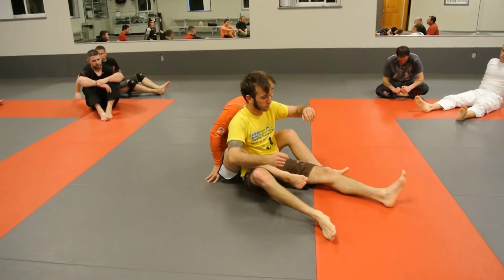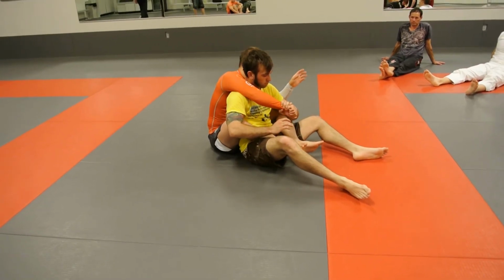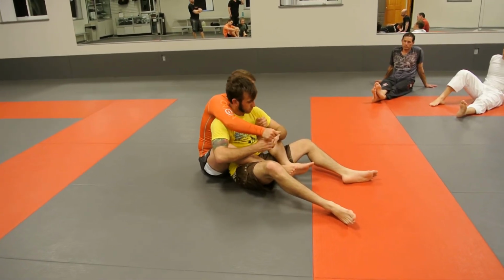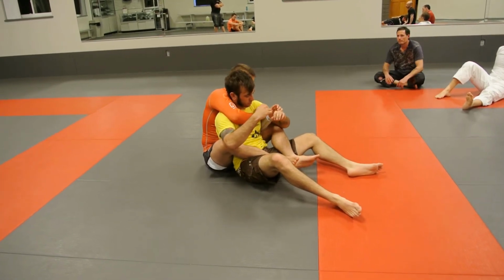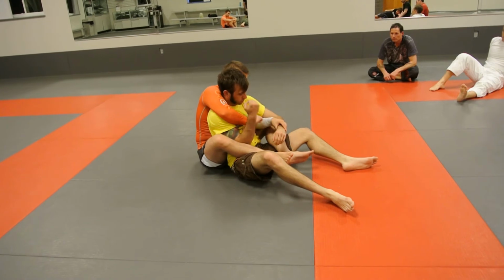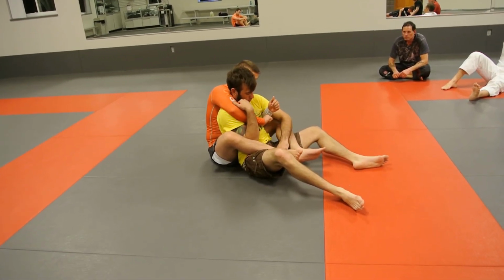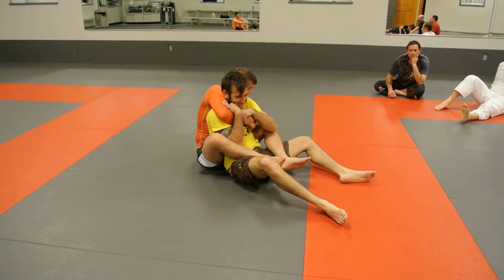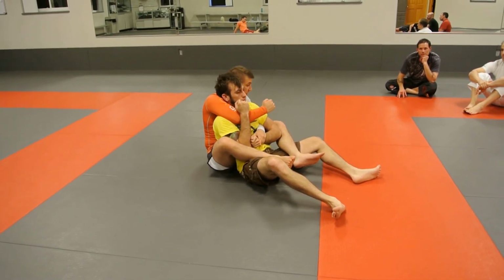Artechoke in a Can: Finishing the Rear Naked Choke 2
Finishing from the back is your ultimate goal when you dedicate your game to back takes, but it can be very frustrating. Yes, you can use the back to set up arm locks or to set up arm triangles, but the most reliable attack from the back position is the rear naked choke. Yet, it can be the hardest to get because your opponent knows exactly what you want when you set your hooks. Today, we explore some basic techniques for setting and finish the rear naked choke in Brazilian Jiu-Jitsu.

Special thanks to Steel City Martial Arts for letting me film my class.